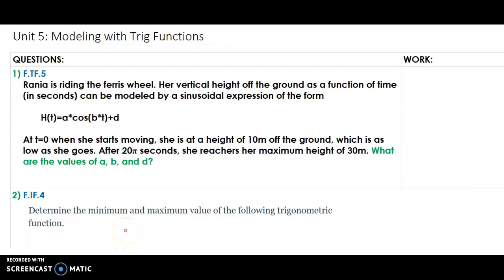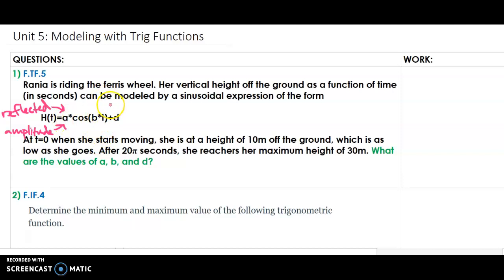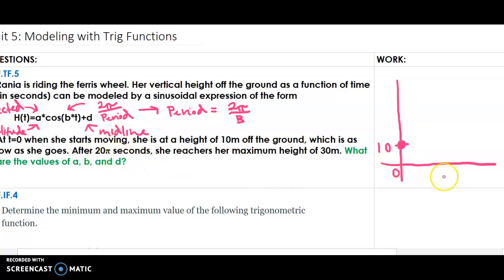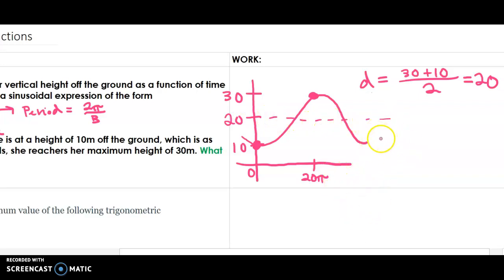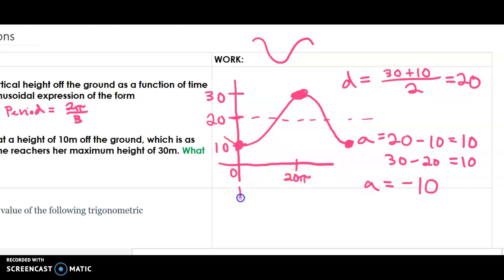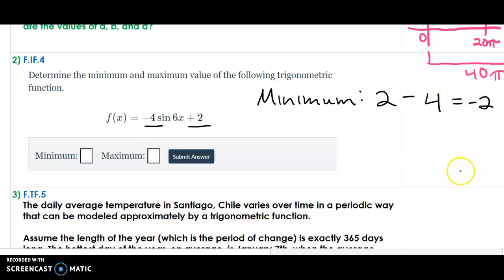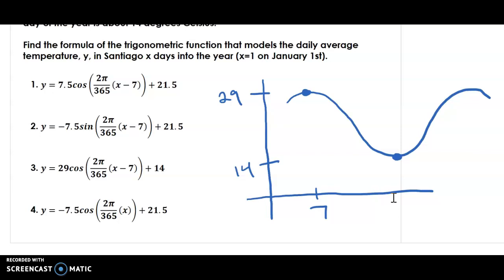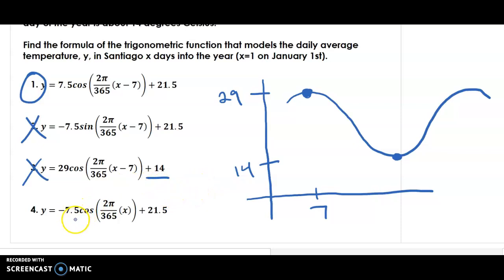PCH: U5 Modeling Practice